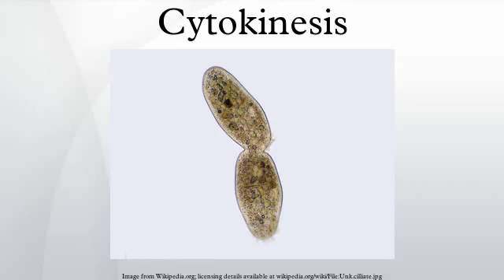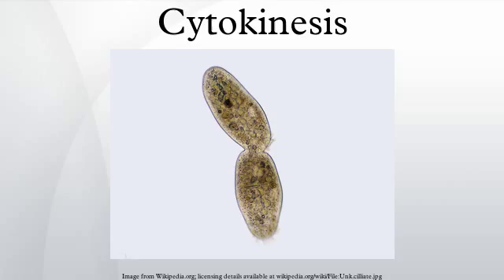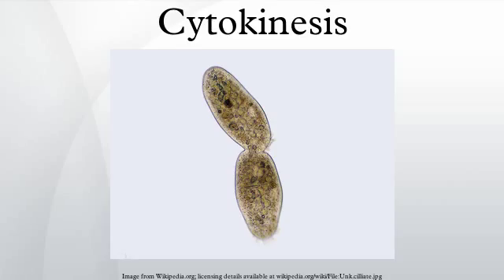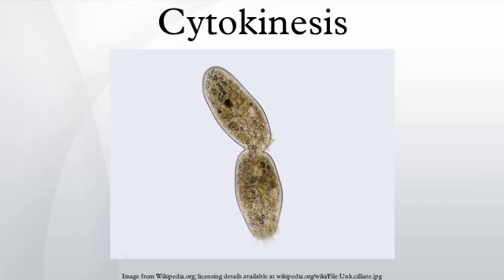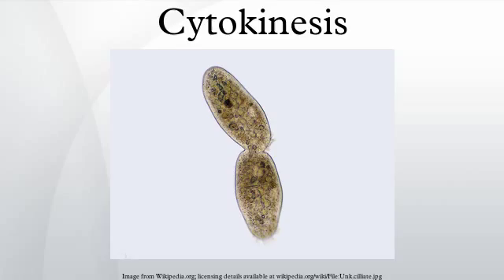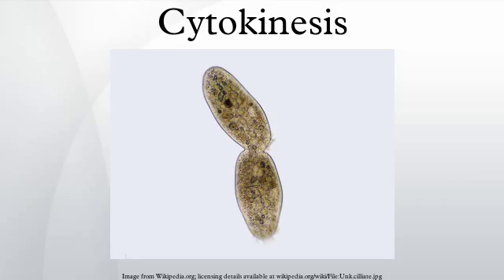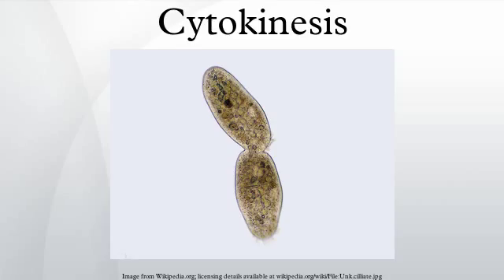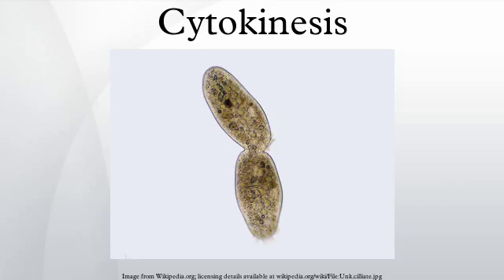Cytokinesis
Cytokinesis is the process during cell division in which the cytoplasm of a single eukaryotic cell is divided to form two daughter cells. It usually initiates during the early stages of mitosis, and sometimes meiosis, splitting a mitotic cell in two, to ensure that chromosome number is maintained from one generation to the next. After cytokinesis two cells will be formed that are exact copies of the original cell. After cytokinesis, each daughter cell is in the interphase portion of the cell cycle. In animal cells, one notable exception to the normal process of cytokinesis is oogenesis, where the ovum takes almost all the cytoplasm and organelles, leaving very little for the resulting polar bodies, which then die. Another form of mitosis without cytokinesis occurs in the liver, yielding multinucleate cells. In plant cells, a dividing structure known as the cell plate forms within the centre of the cytoplasm and a new cell wall forms between the two daughter cells.